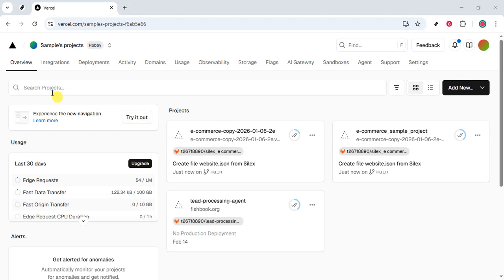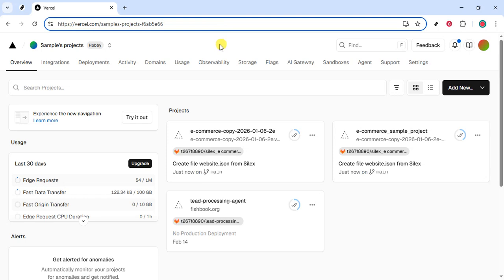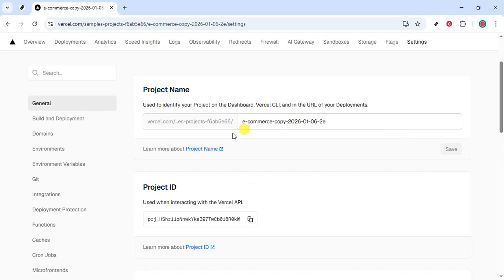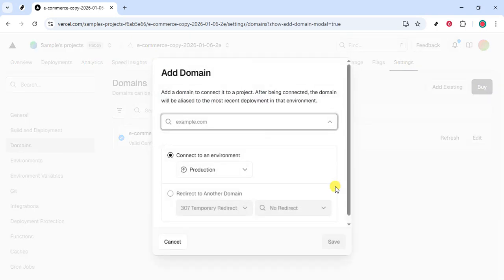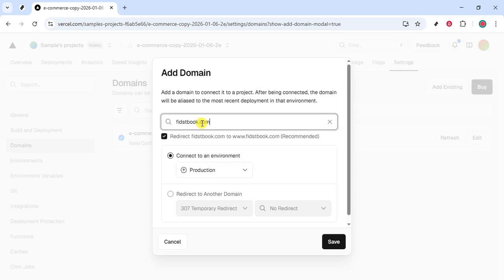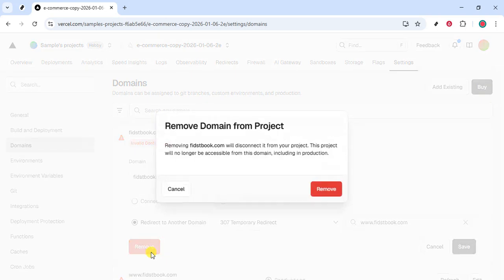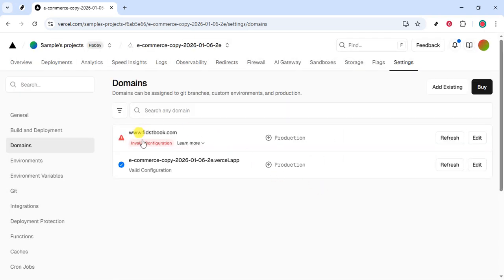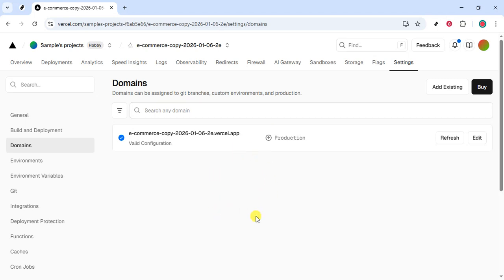How To Remove A Custom Domain In Vercel (2026) (Best Method)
In this video, I’ll show you how to remove a custom domain in vercel step by step. If you want to delete vercel domain or update vercel project domain settings, this beginner-friendly guide will walk you through everything.

You’ll learn how to remove custom domain in vercel, manage vercel domain configuration, and handle vercel app domain removal properly. I’ll also explain vercel dashboard tutorial steps, vercel domain management tips, and best practices for vercel deployment domain updates.

By the end, you’ll clearly understand how to remove a custom domain in vercel and manage your vercel project setup easily. This vercel beginner tutorial makes the process simple and fast.